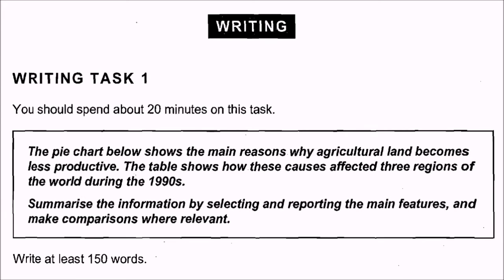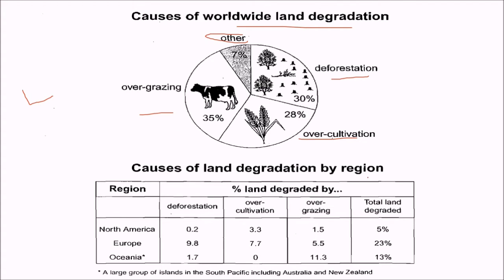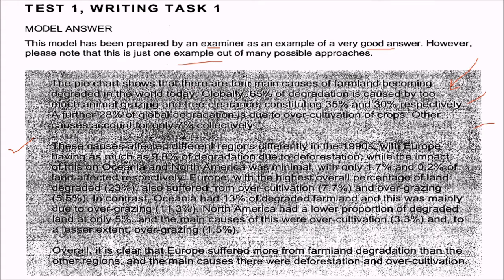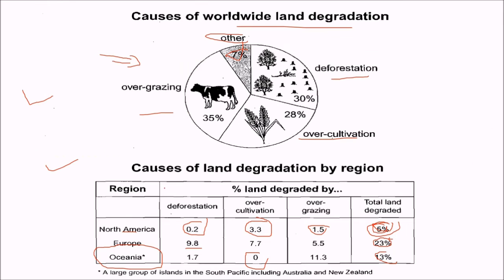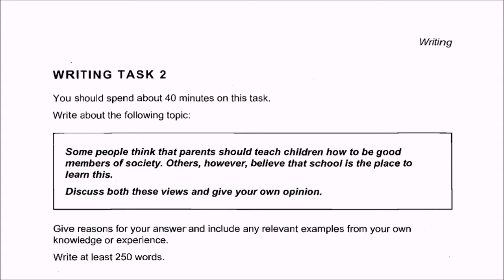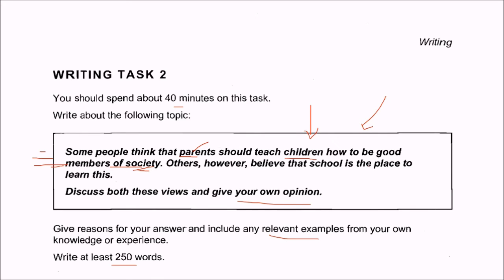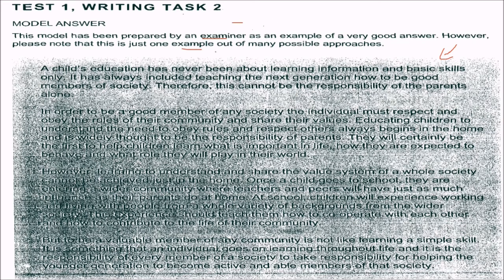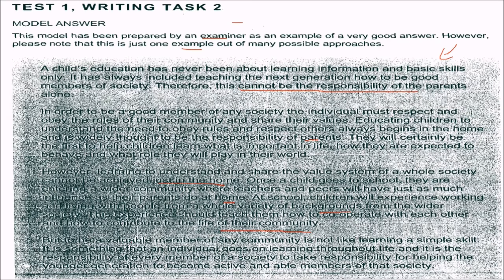Cambridge IELTS 8 TEST 1 Writing | IELTS Practice Tests